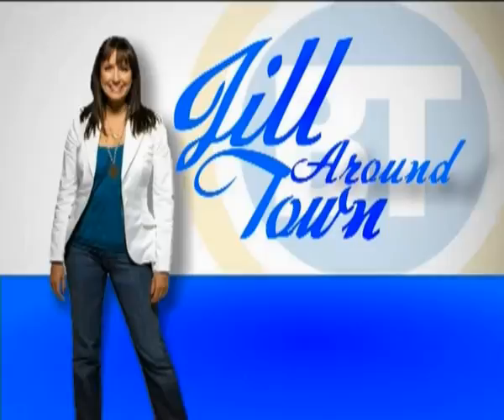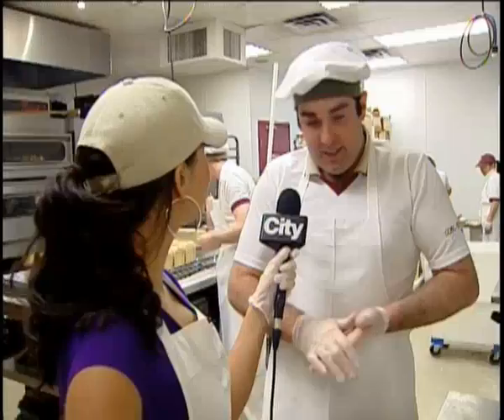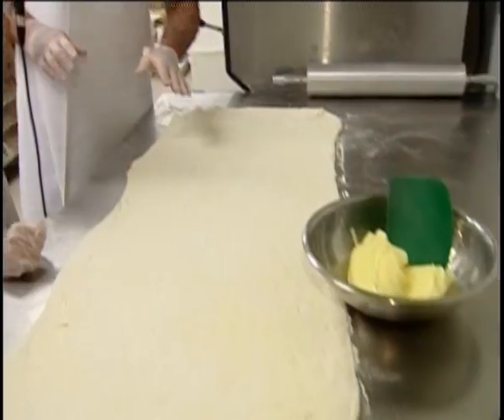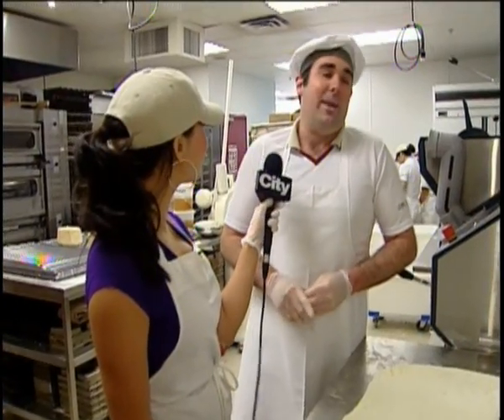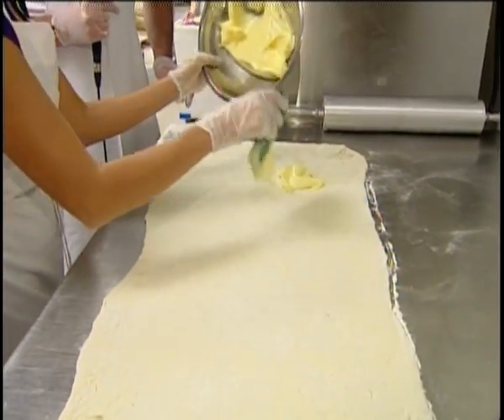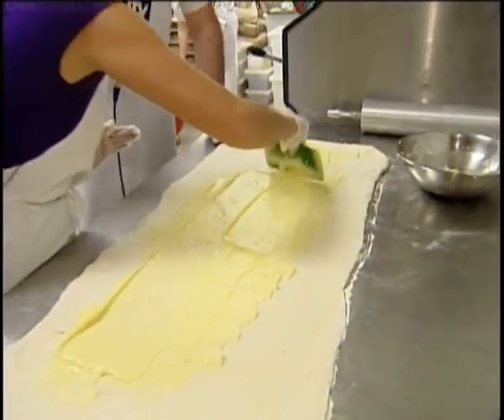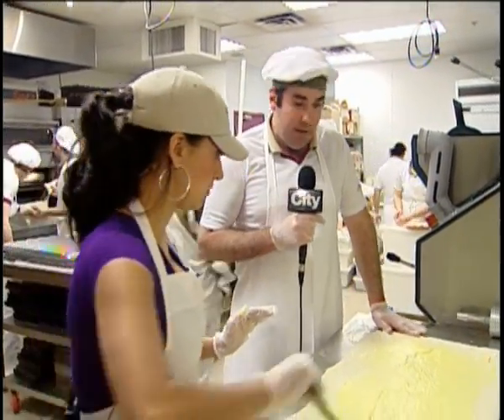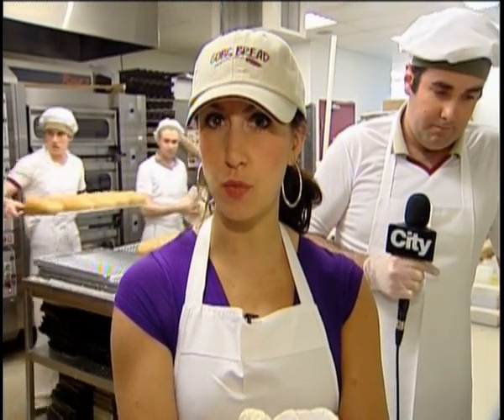BT Calgary Part 1 - COBS Bread does Breakfast Television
COBS Bread does Breakfast Television in Calgary.